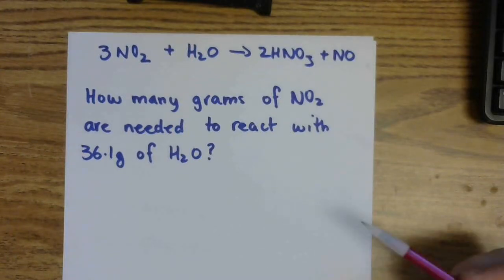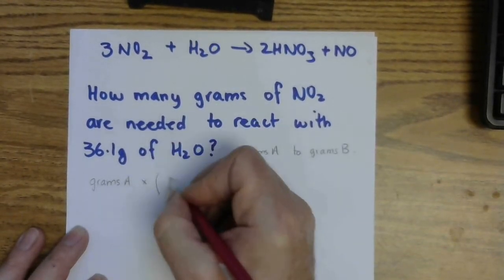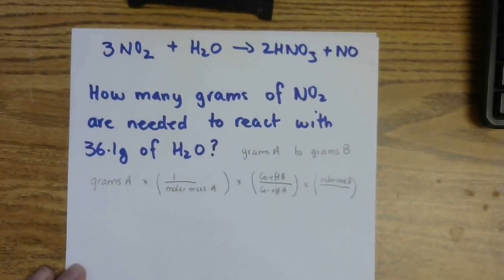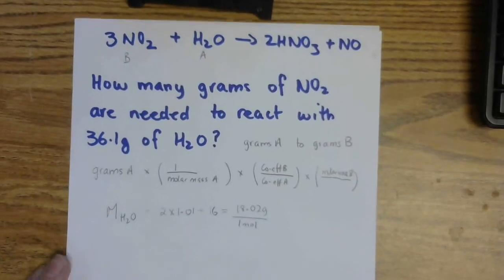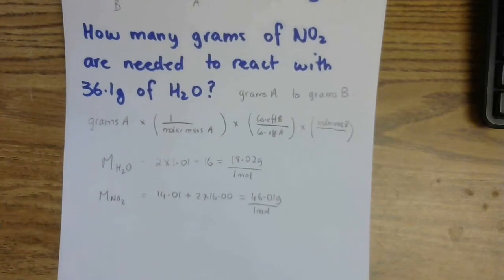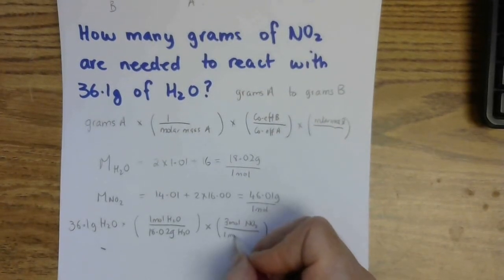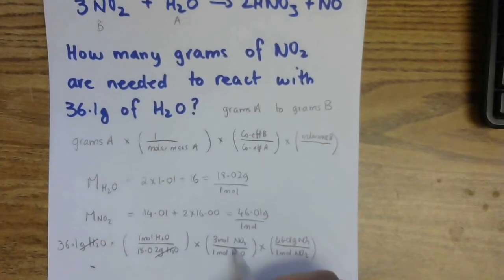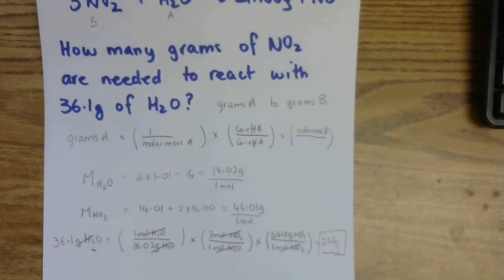Grams of A to Grams of B Example